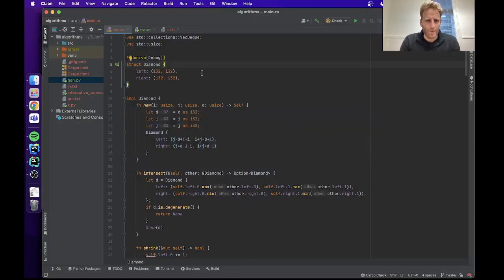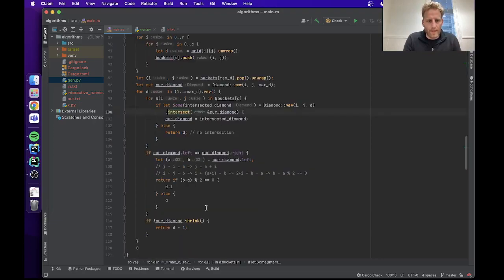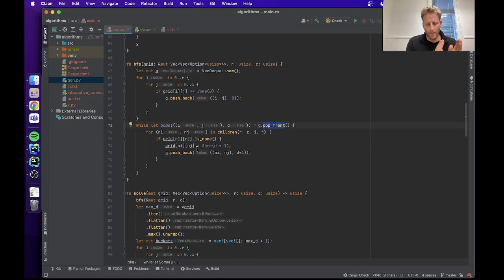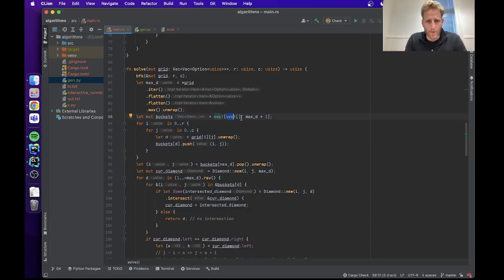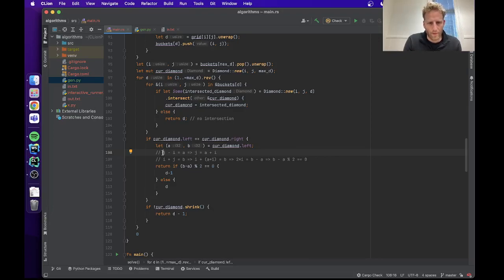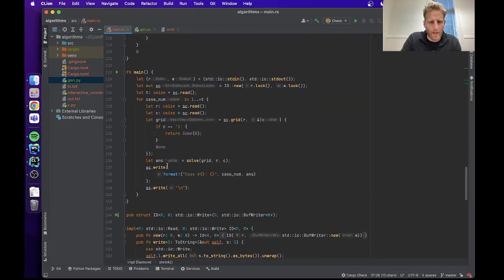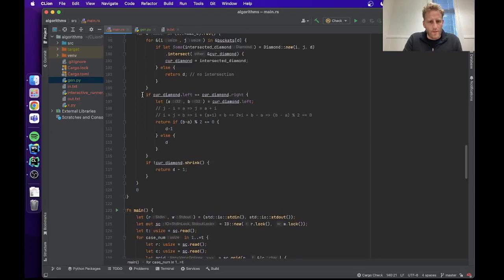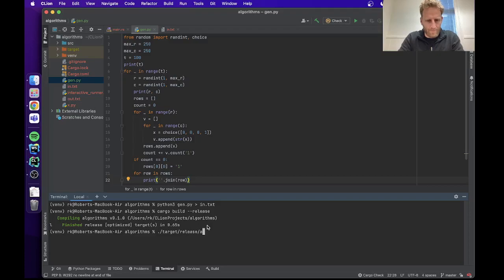Google Kickstart Parcels - Rust code walkthrough